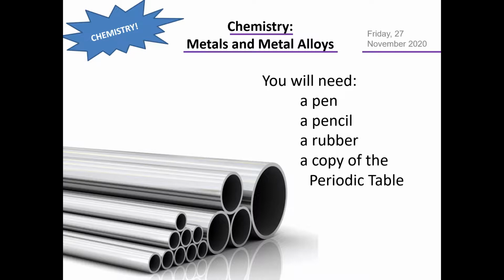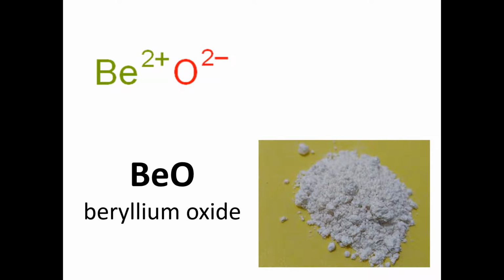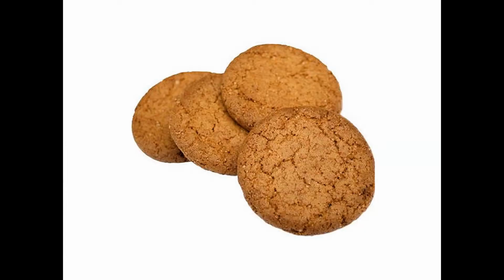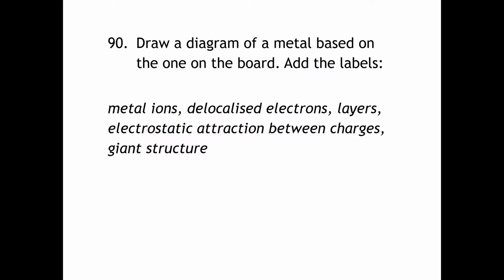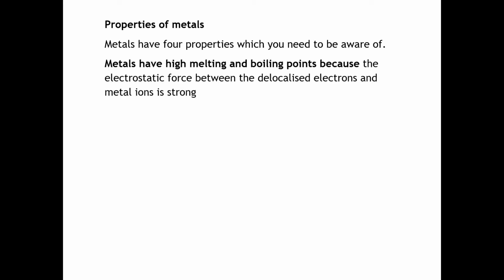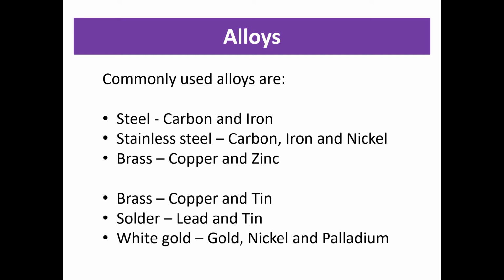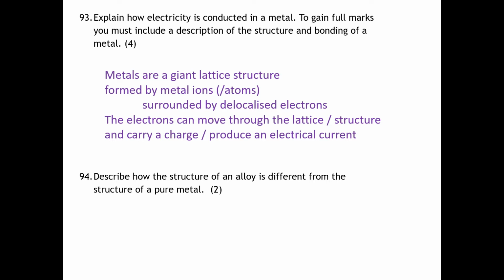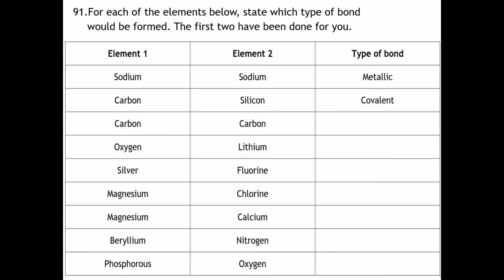Metals and Metal Alloys (Bonding and Properties)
A description of the structure and bonding within metals and metal alloys to explain their physical properties.  AQA Chemistry GCSE